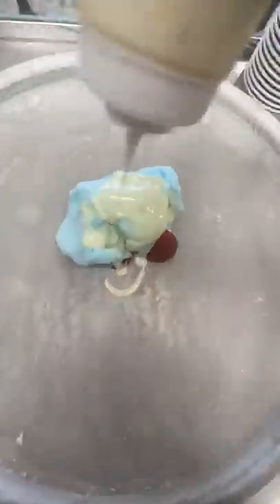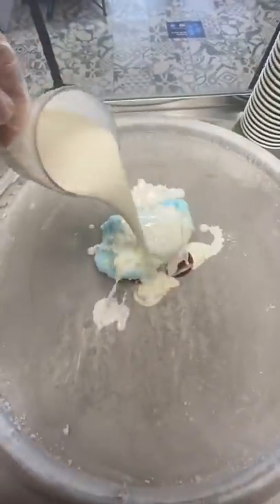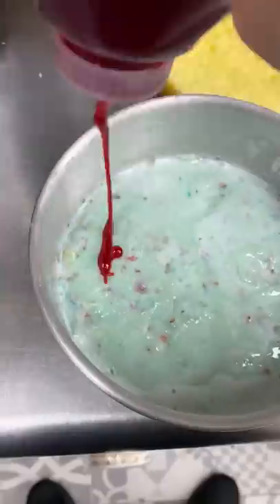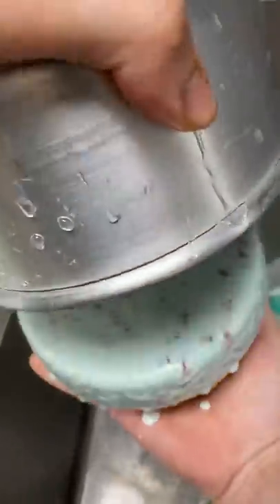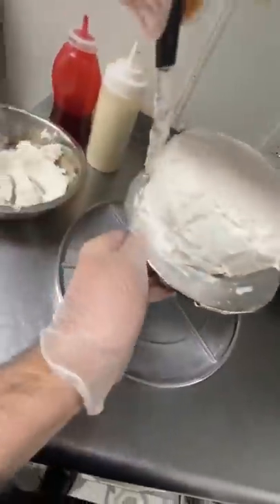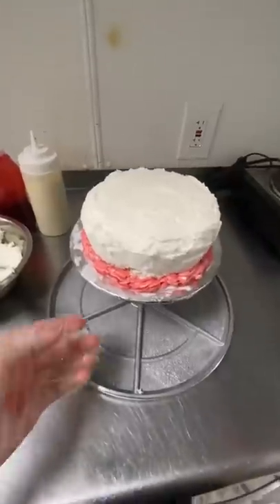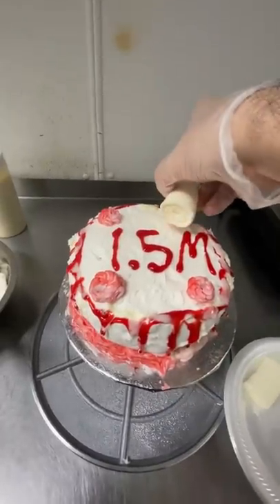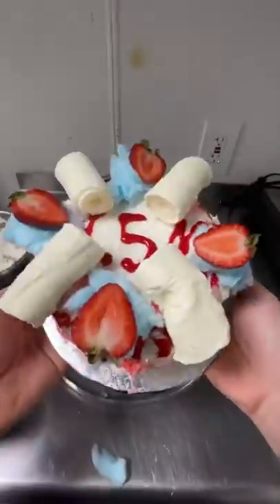Making ice cream cake for the first time